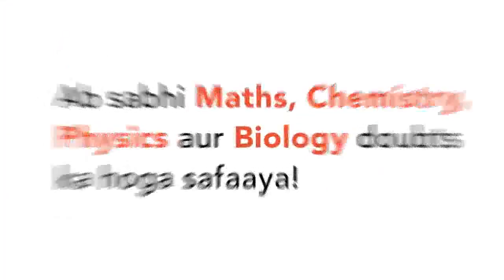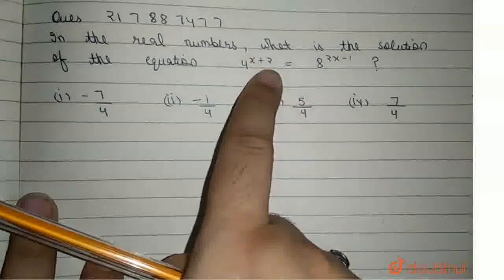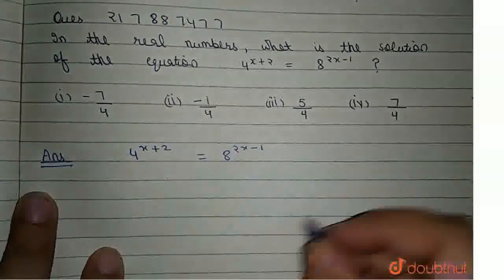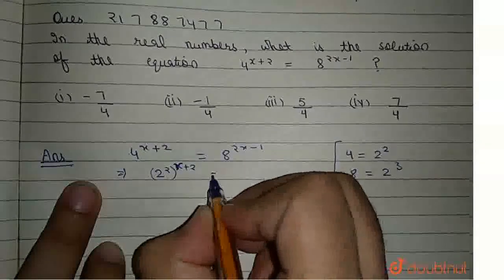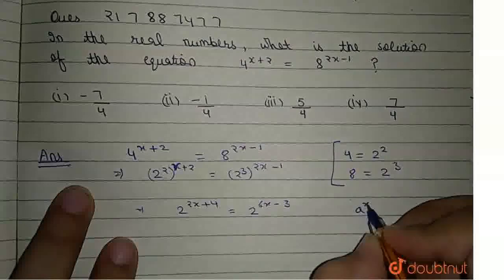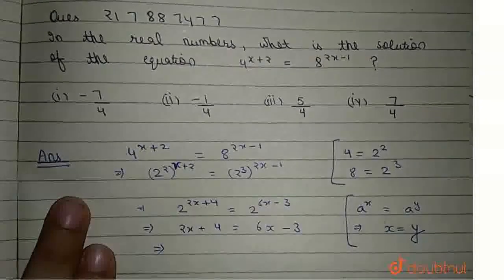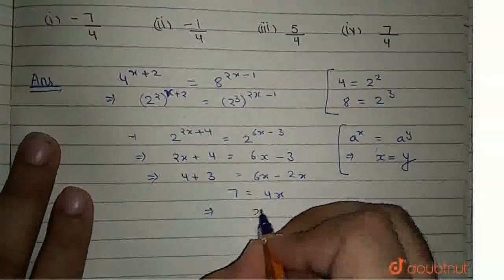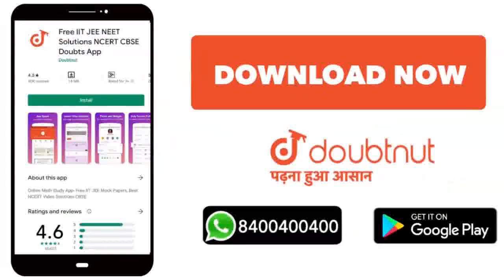In the real numbers, what is the solution of the equation 4^(x+2)=8^(2x-1)? | CLASS 12 | HEART O...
In the real numbers, what is the solution of the equation 4^(x+2)=8^(2x-1)?
Class: 12
Subject: MATHS
Chapter: HEART OF ALGEBRA
Board:SAT

👉 Have Any Query? Ask Us.